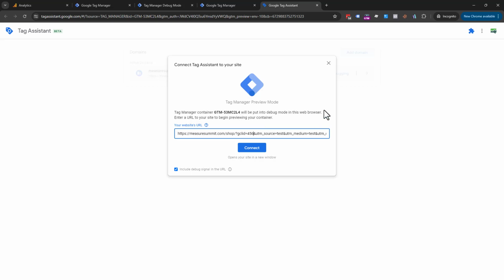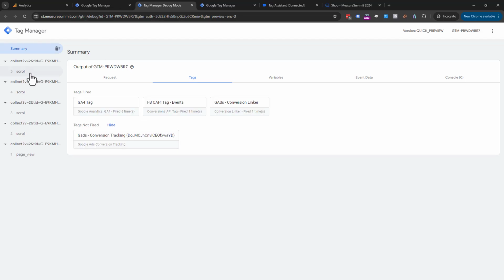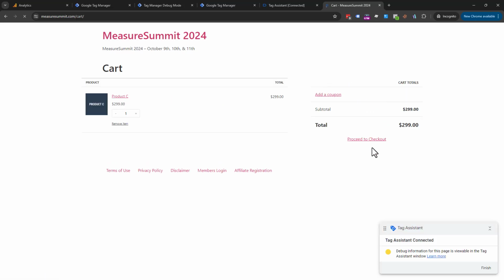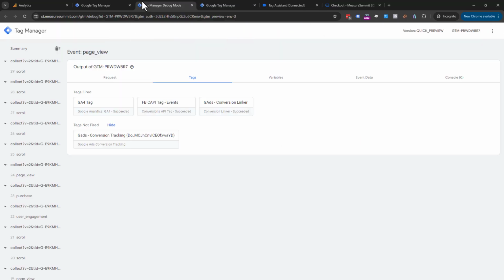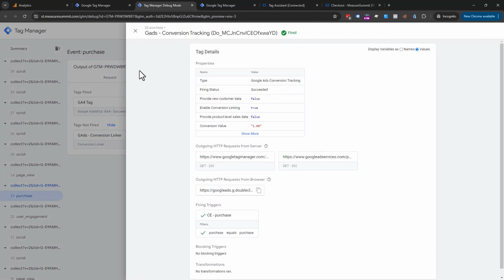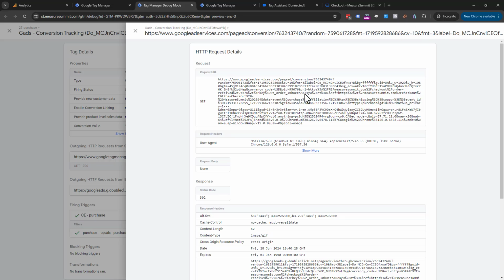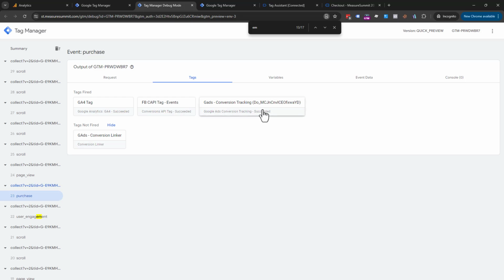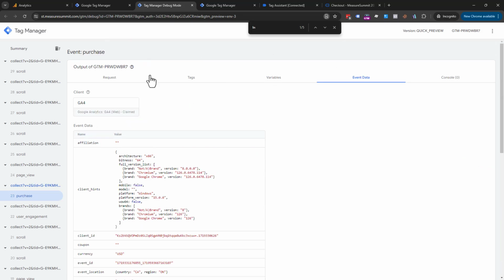Setting Up Google Ads Conversion Tracking in GTM Server-Side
Using Google Tag Manager Server-Side and want to setup Google Ads Conversion Tracking, we got you covered with this quick workshop!